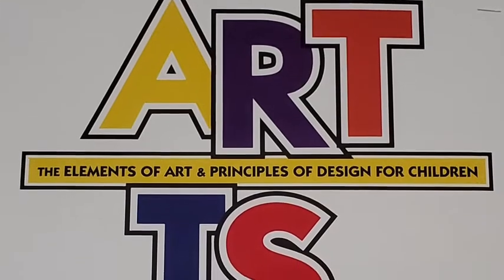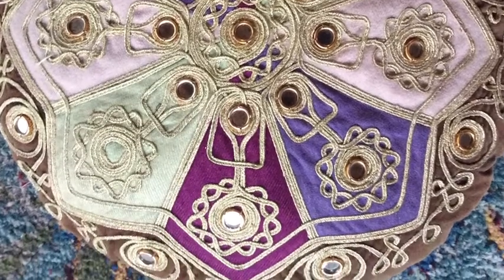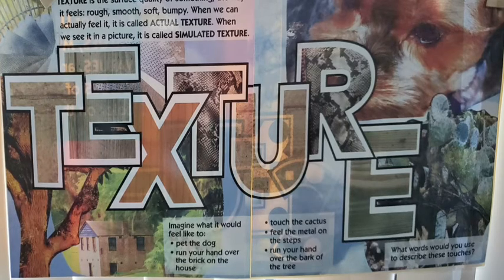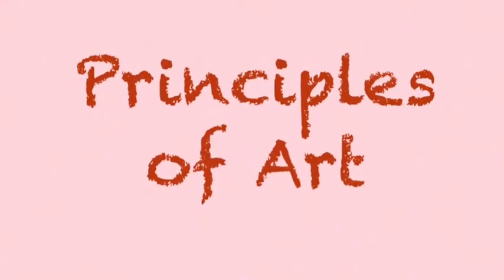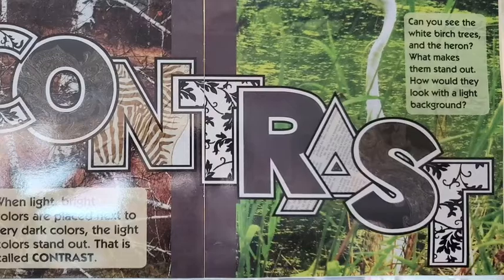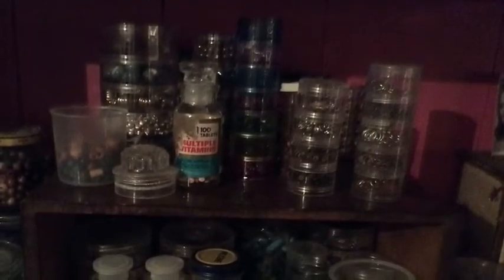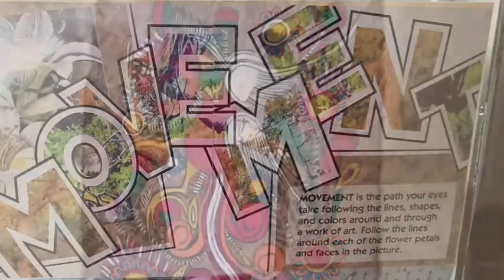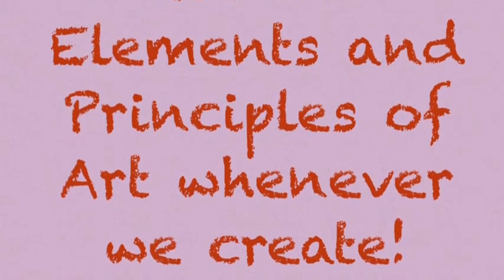Elements and Principles with objects at home